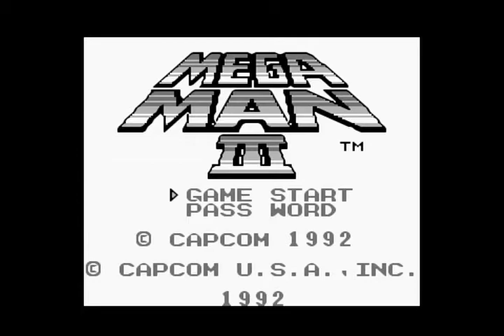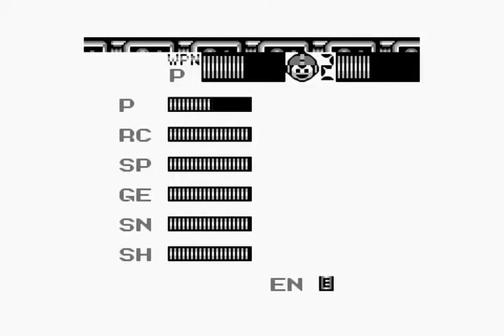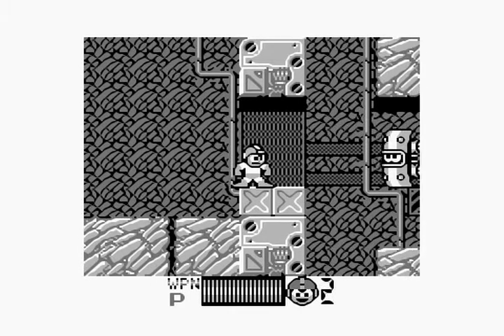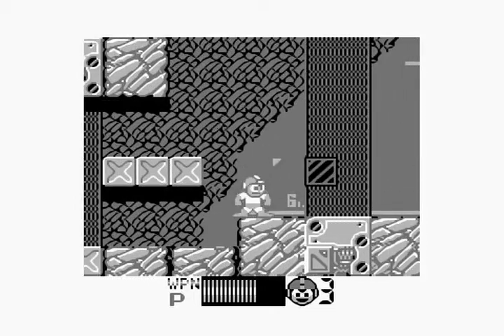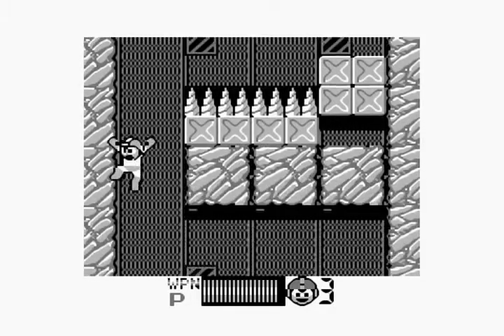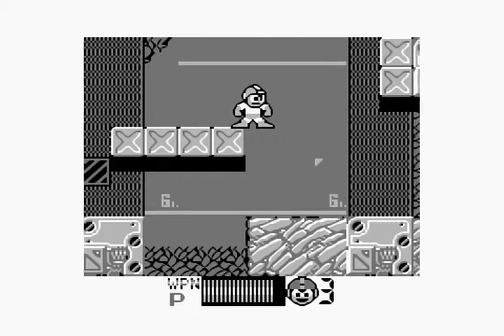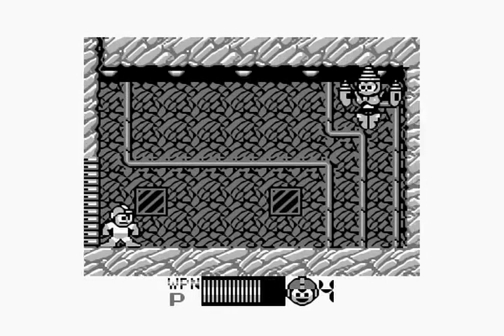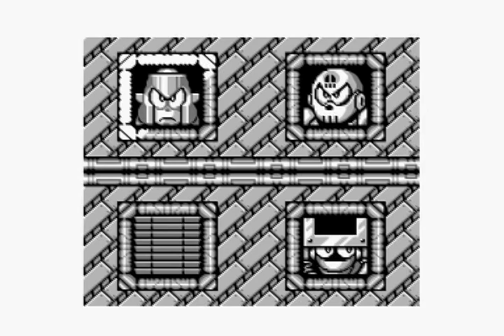Let's Play Mega Man III Part 3 (Man-boobs)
Giant Suzy... I still can't get over that.